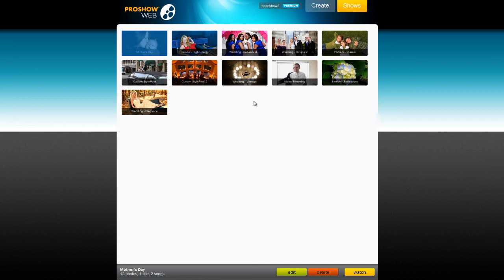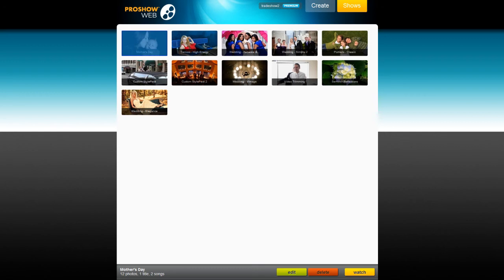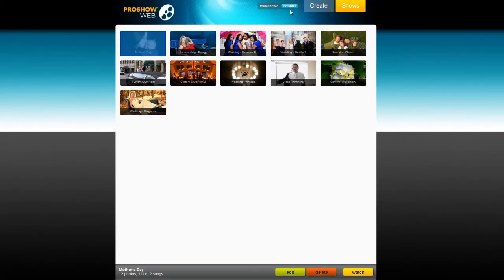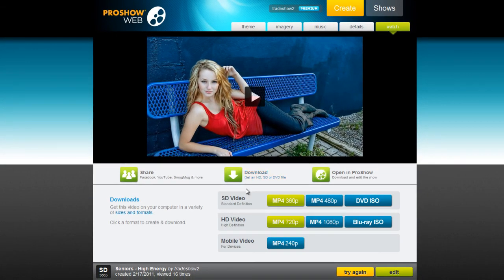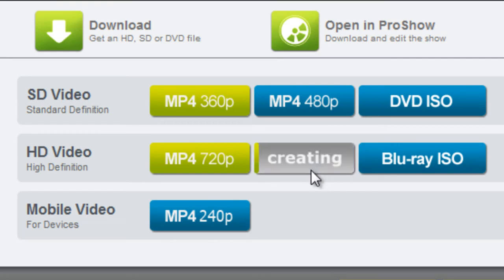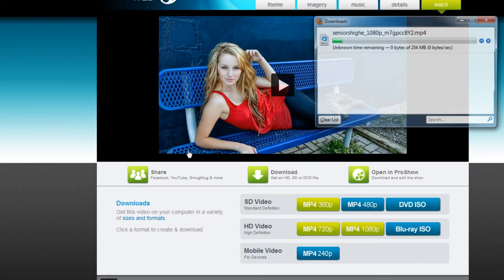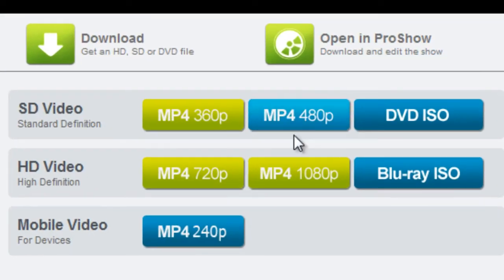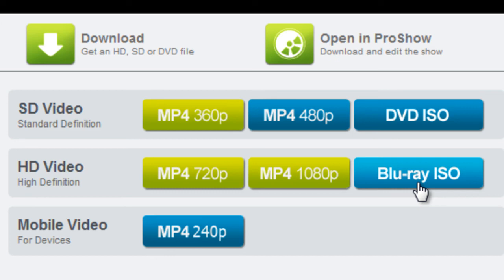How to Make HD Videos with ProShow Web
Learn how to output HD videos in ProShow Web. Create and download 1080p HD videos of all your slideshows to share or burn to disc.